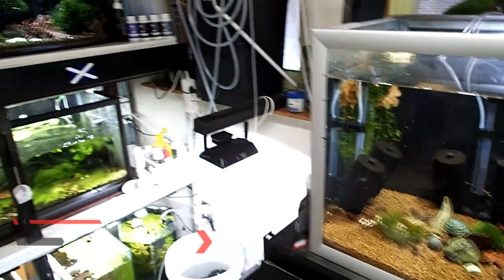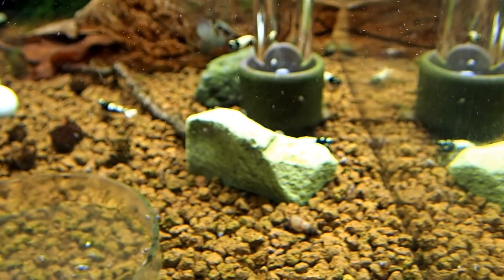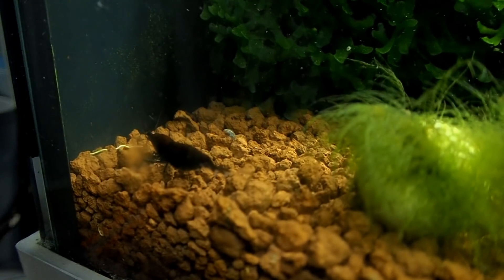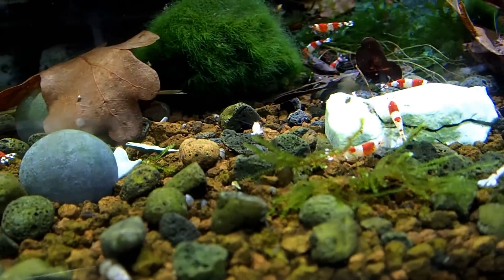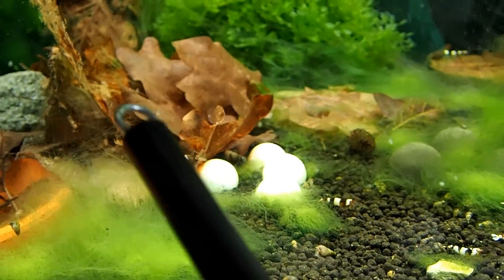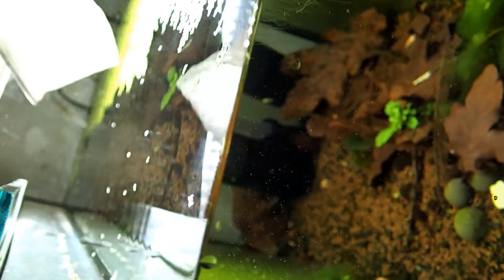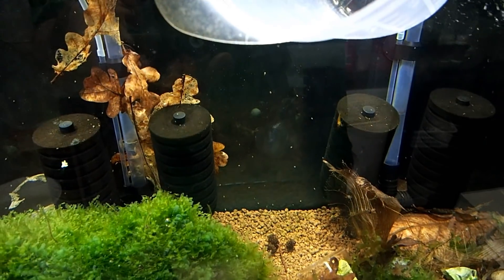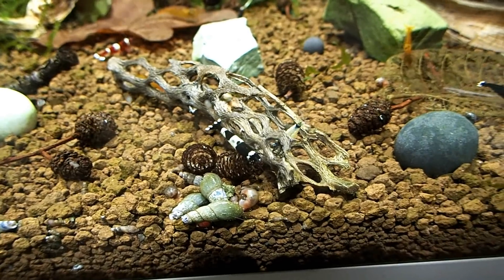How To Breed Shrimp - Blue Steel X Zebra Pinto #2 - Shrimp Keeping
I love shrimp keeping and have a passion for it like no other!